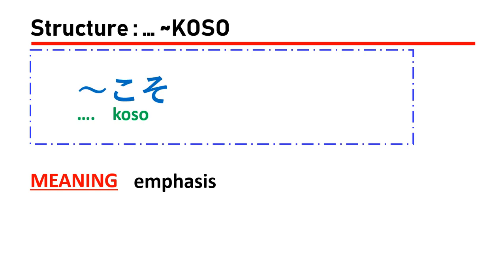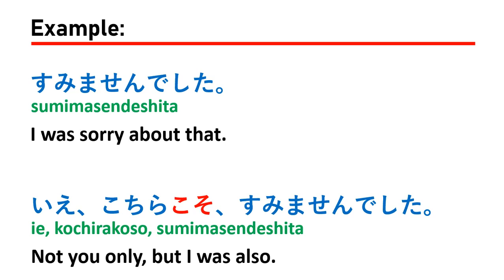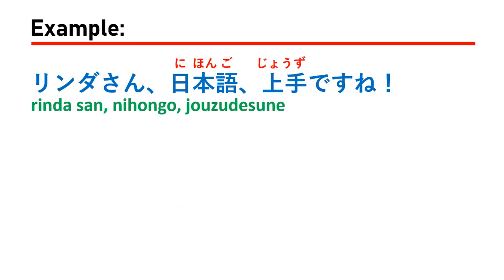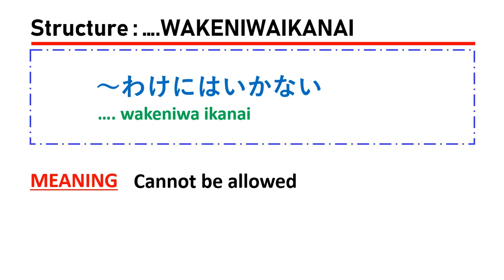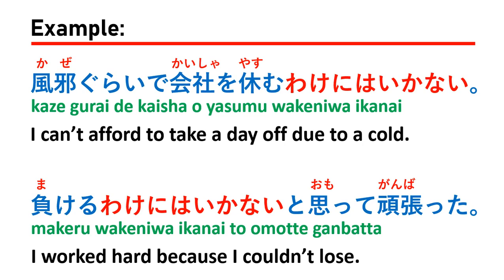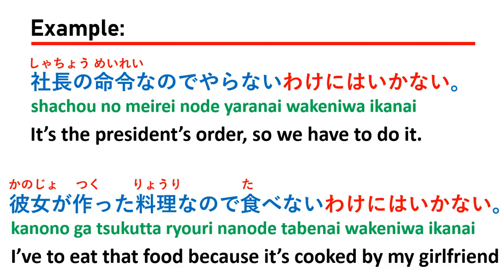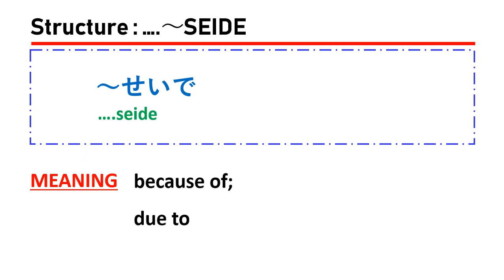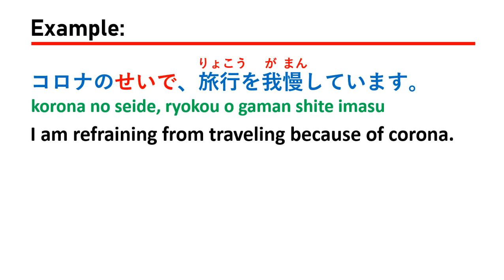~WAKENIWAIKANAI - (structure) IN JAPANESE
Structure in JAPANESE LANGUAGE
(1) ~WAKENIWAIKANAI  :  Cannot allowed ...
(2) ~KOSO : Emphasis
(3) ~SEIDE : Because of.